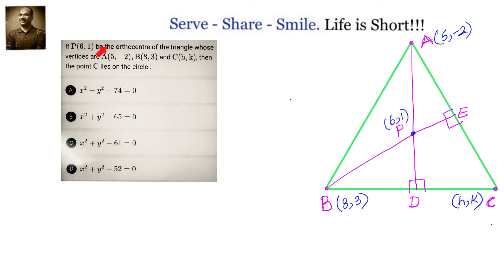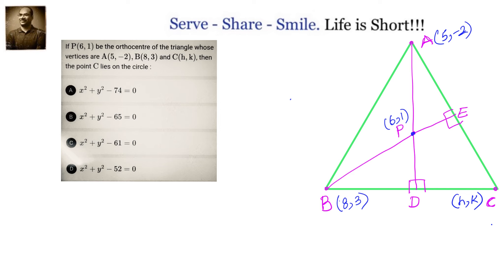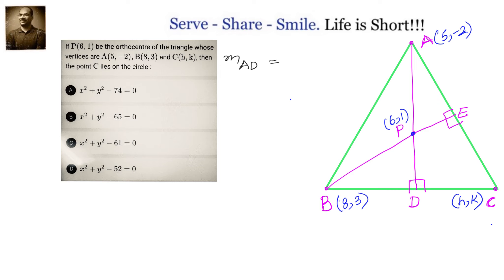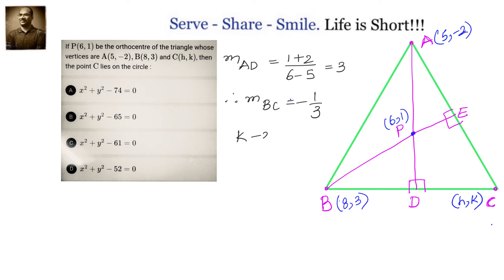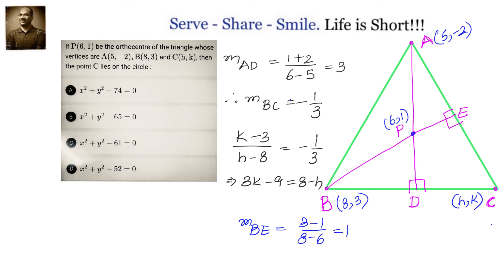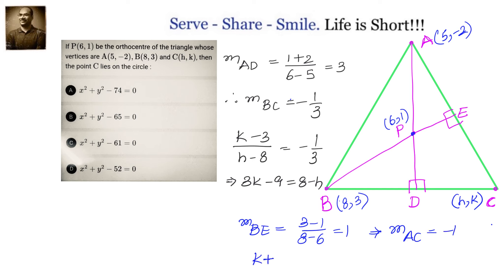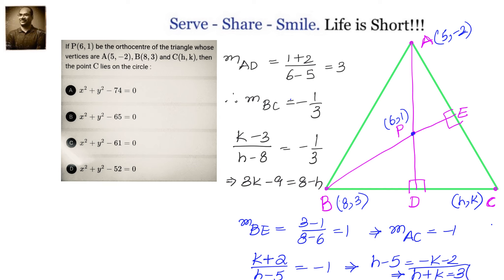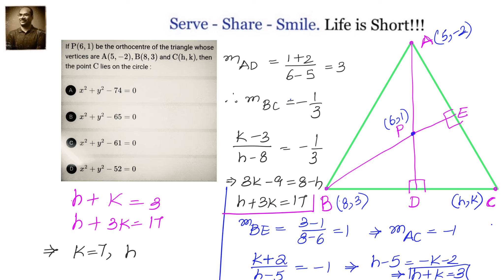Coordinate Geometry: JEE mains 2024 - If P (6,1) be the orthocenter of a triangle whose vertices are